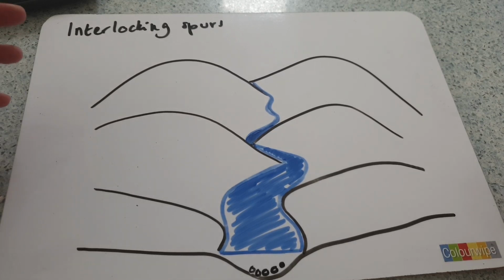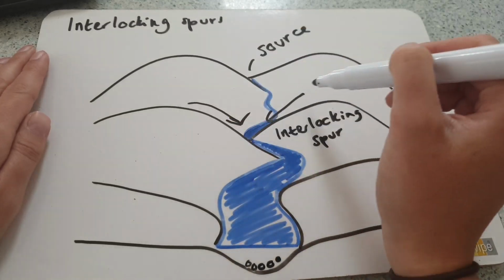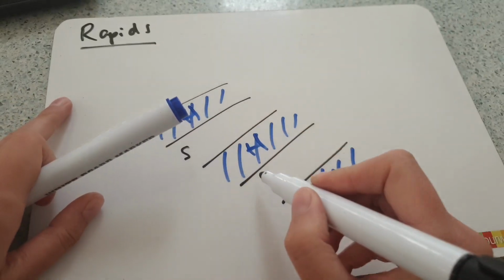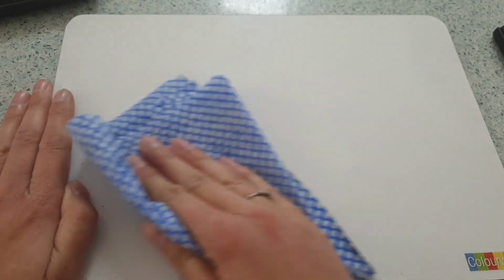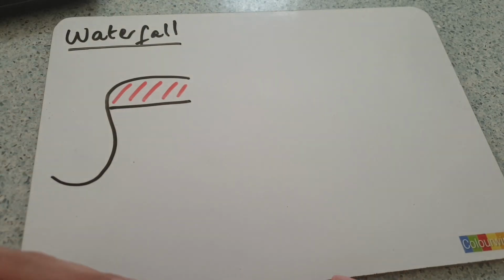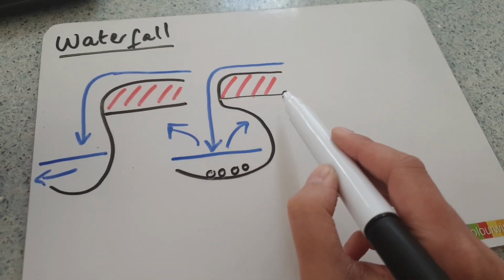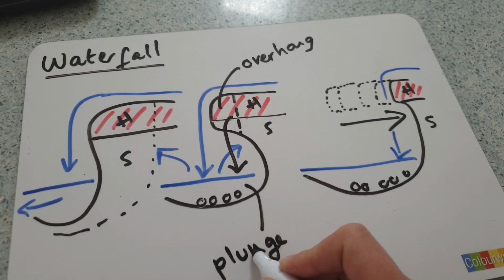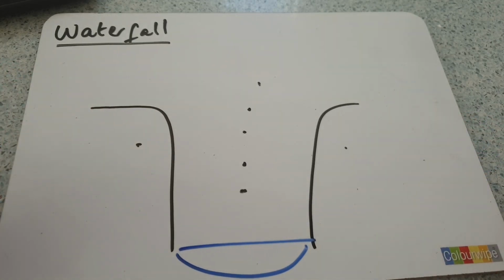River erosional landforms